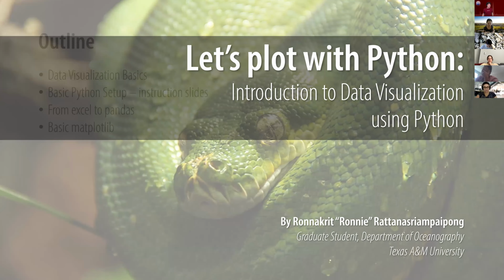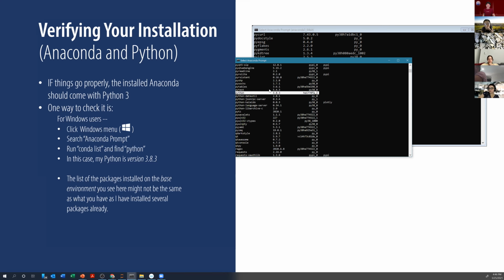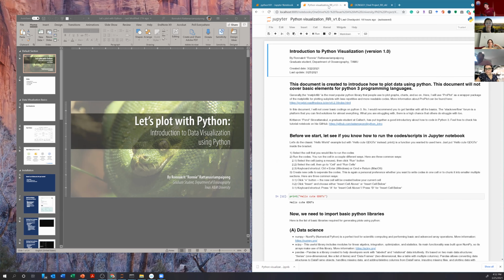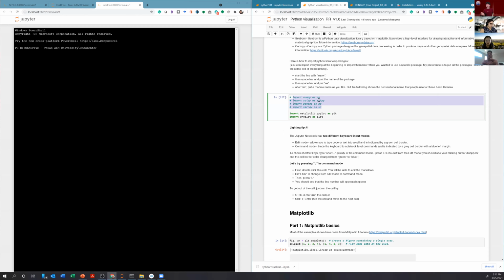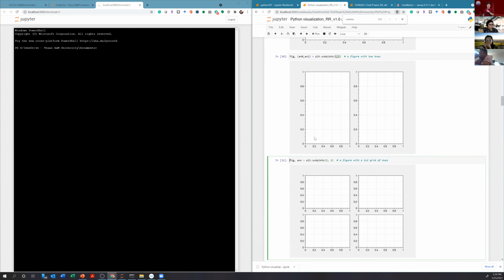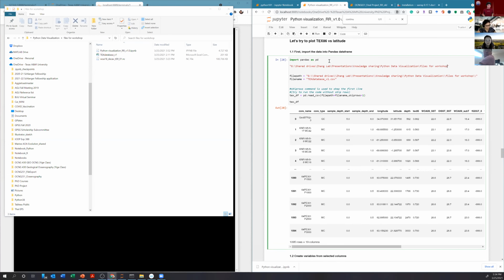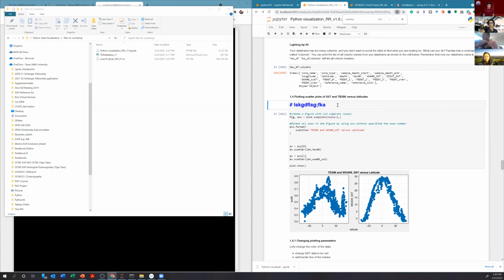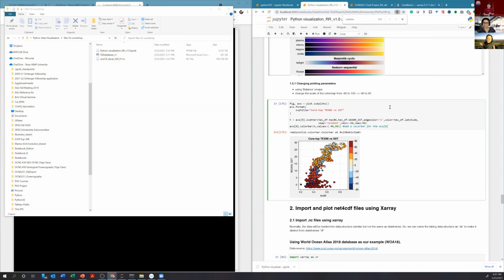Let's Plot with Python - Part 1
Here I have walked my Zhang lab fellows through some basics for data visualization with Python 3 using Jupyter notebook code/text editor. I started with how to install python and explain some keyboard shortcuts and tips that I found very useful for my coding experience.

I am not a programmer/data scientist (yet), so take my tutorial as a grain of salt. I am trying to explain everything from a perspective of a newbie for python programming.

Materials in the video:
(1) The Jupyter notebook that I used in the video can be found

In this video:
0:00:00 Intro
0:05:20 Install Python with Anaconda
0:15:37 Open your first Jupyter notebook
0:19:10 Put your excel or csv files into your directory
0:23:40 Some basics about Jupyter notebook
0:24:00 Markdown vs. Code cells
0:25:25 How to run codes in a cell
0:26:04 Editing vs Command modes of a cell
0:26:20 Add new cells in command mode
0:28:28 Install python libraries from Anaconda terminal
0:36:20 Commenting on the codes (CTLR+"/")
0:37:19 Editing at multiple locations (CTLR+"left-click")
0:39:05 Matplotlib and ProPlot basics
0:57:47 Scatter plot basics